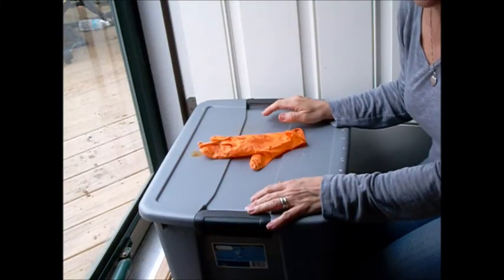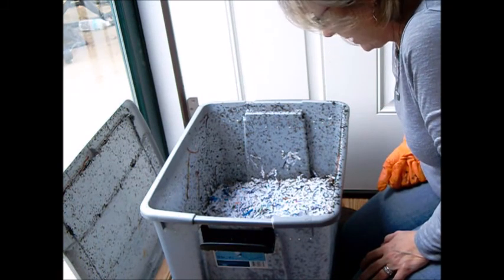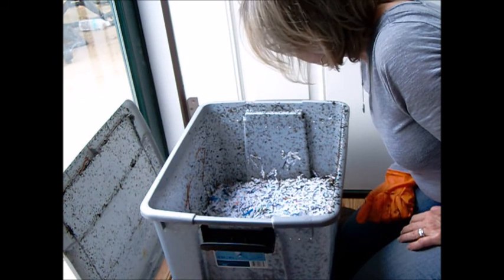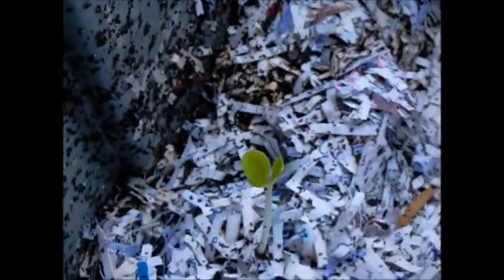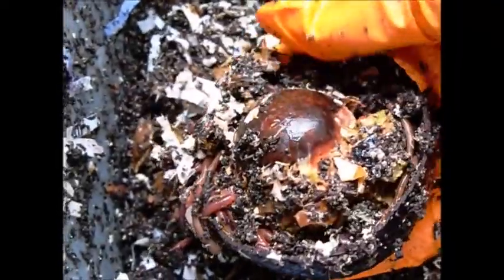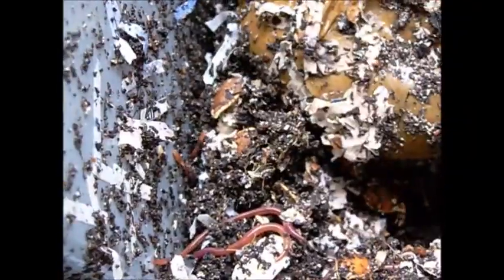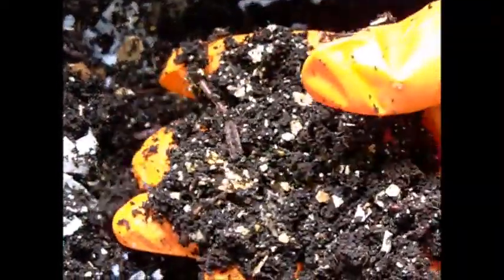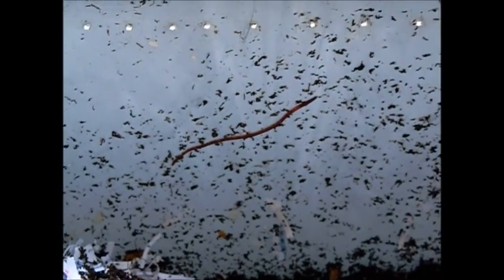Worm Bin Update 3 27 18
The worms are still traveling around the bin.  So, at the suggestion of some viewers I will be adding another row of air holes to see if that will help make them happy.

I have a question about red mites, if anyone has an answer to that, I'd appreciate a comment.